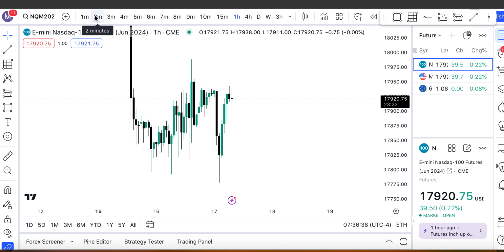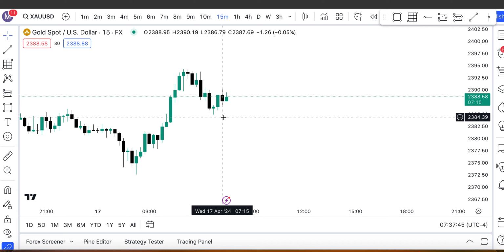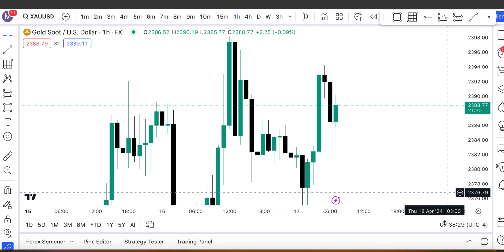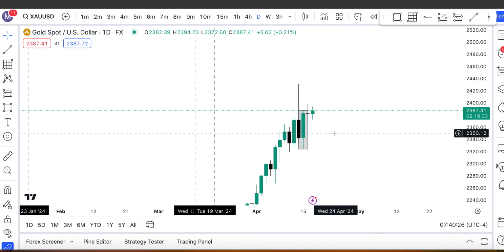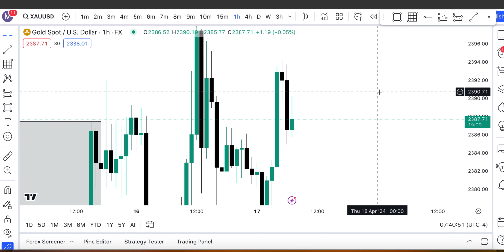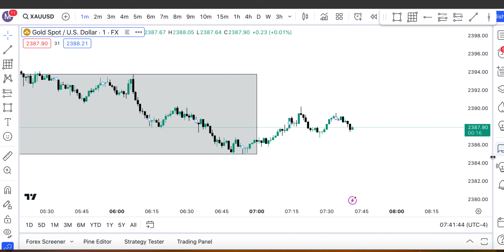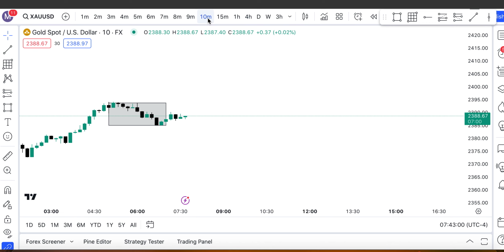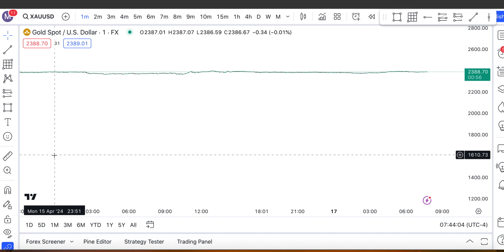Master Forex Timeframes | How to Choose the Best Timeframe for Your Trading Style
Understanding timeframes in forex trading is key to mastering consistency and discipline. In this video, I’ll show you how to identify the best timeframe for your trading style — whether you prefer scalping, day trading, or swing trading.

You’ll learn how to combine multiple timeframes for accurate entries, avoid confusion in analysis, and build a clear trading plan based on price action and structure.

At Simple Star FX, we focus on keeping trading simple, clear, and effective — helping you grow into a confident and profitable trader.

💬 Comment your favorite timeframe below — 1M, 15M, 1H, or 4H — and tell me why!